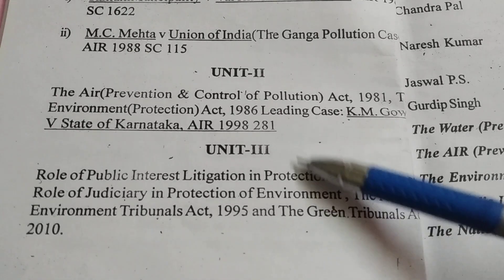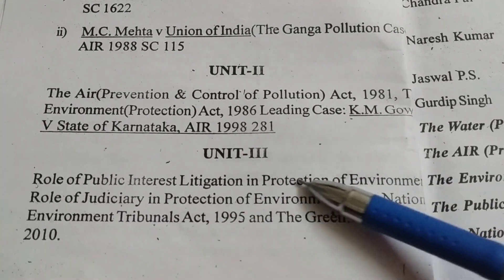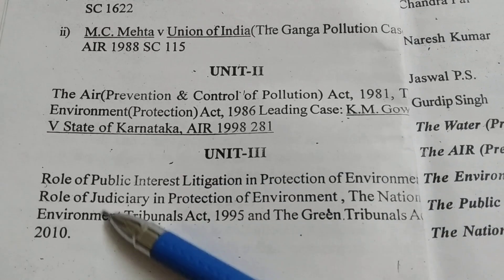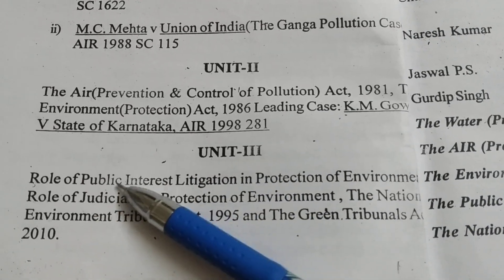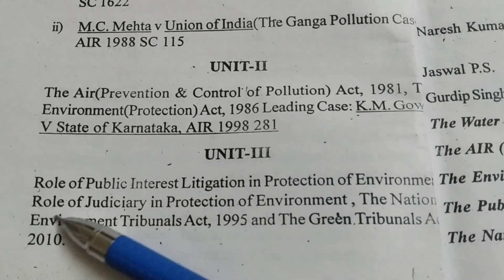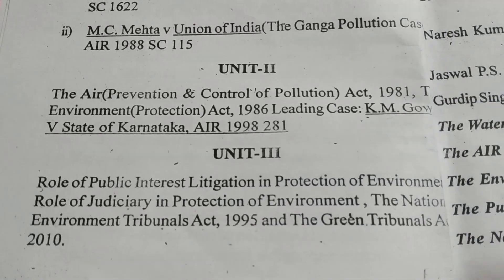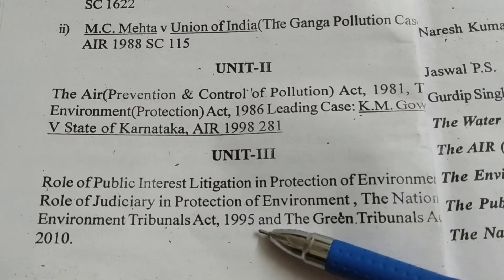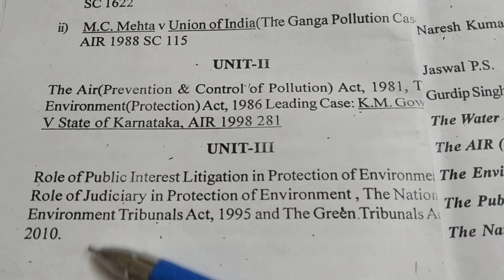ENVIRONMENTAL LAW / FULL SYLLABUS / SEMESTER 4 / LLB